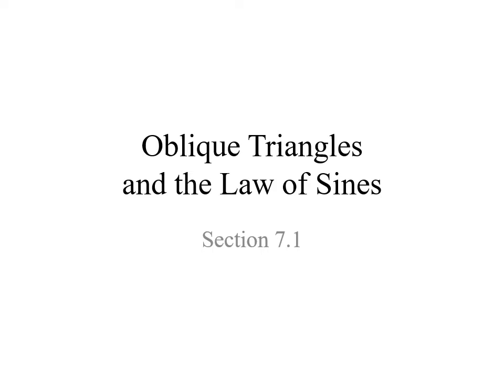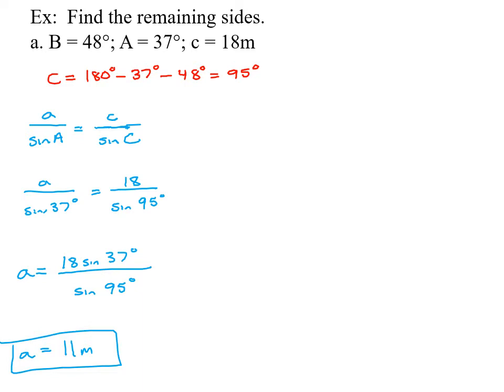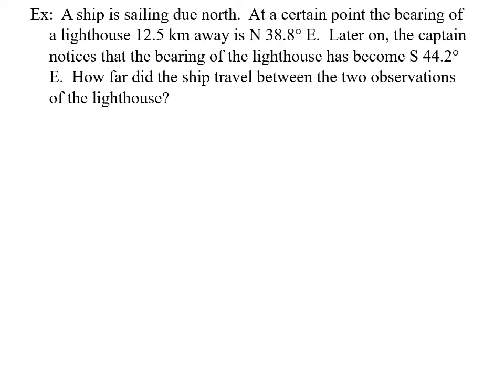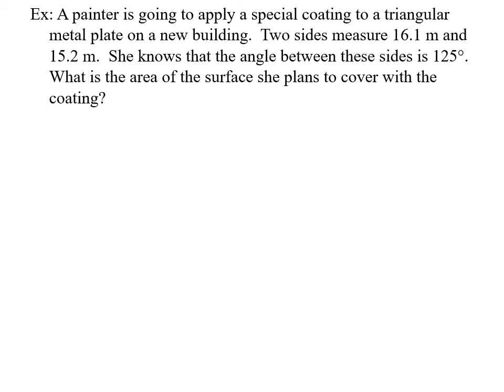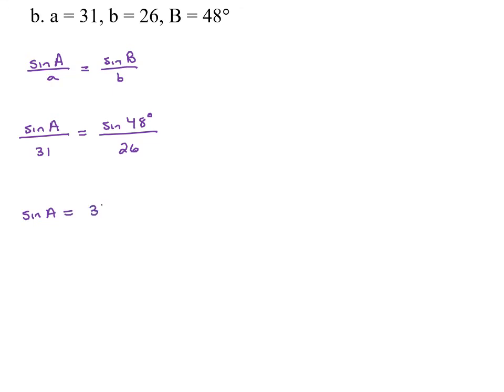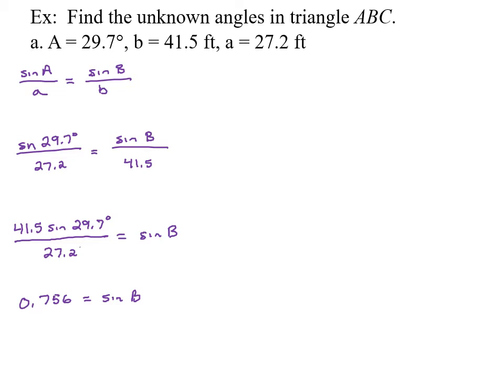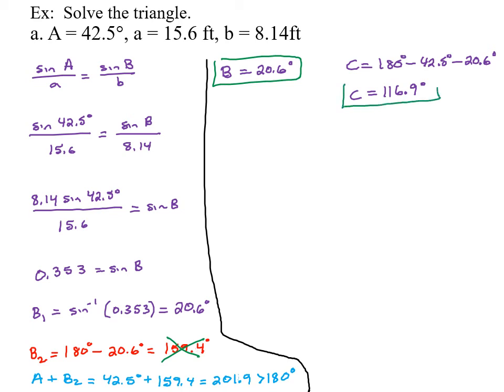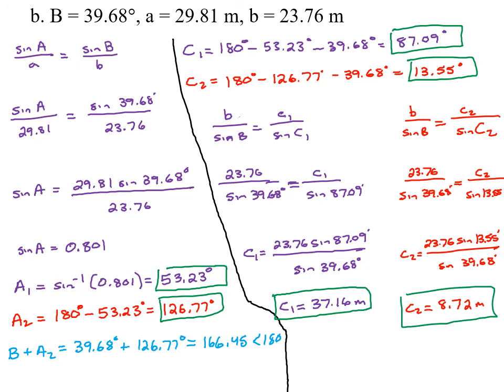Sections 7.1 & 7.2